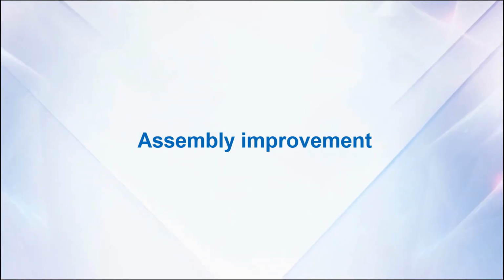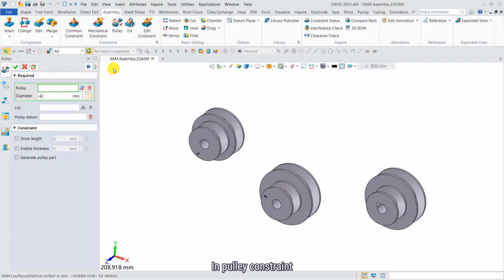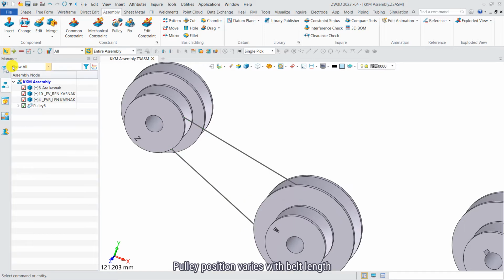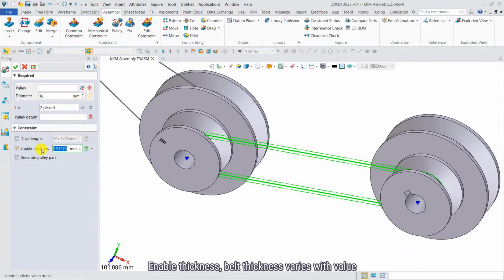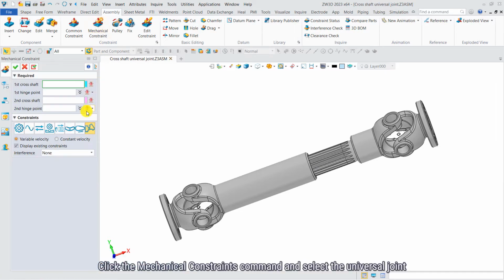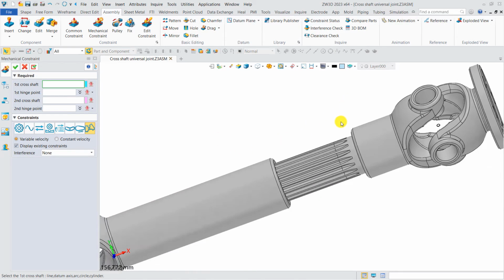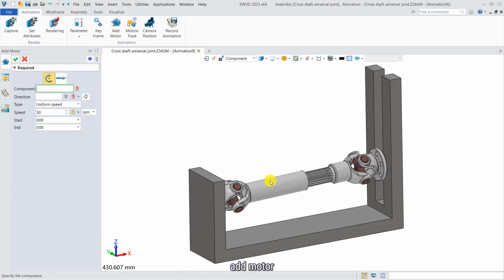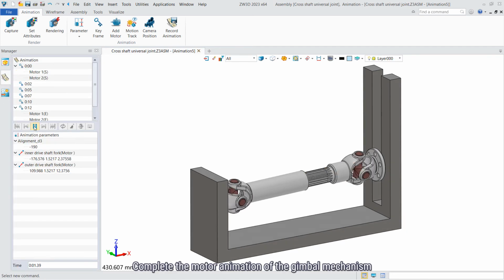ZW3D 2023 - Assembly Improvement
Added Pulley Constraints, Universal Joint Constraint, and Assembly Animation Motor.